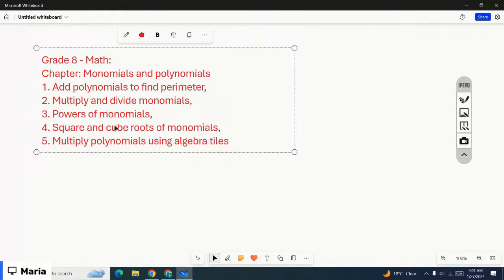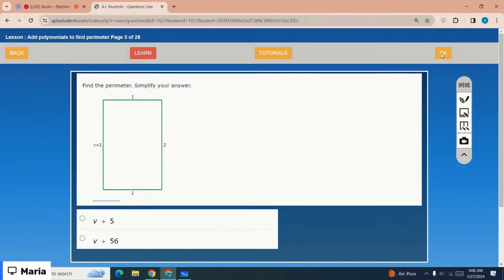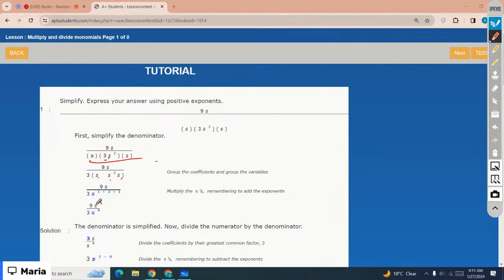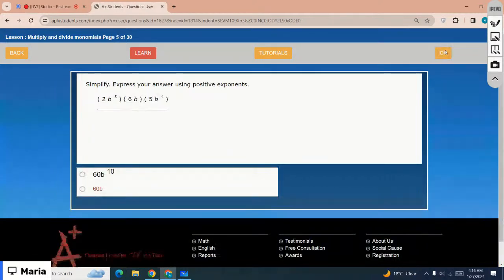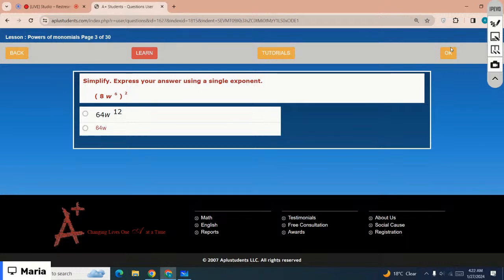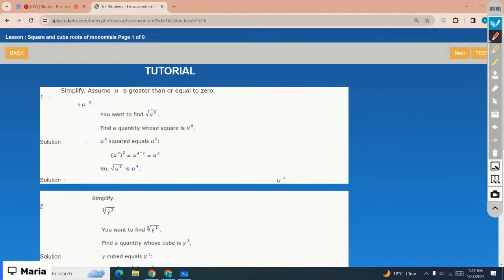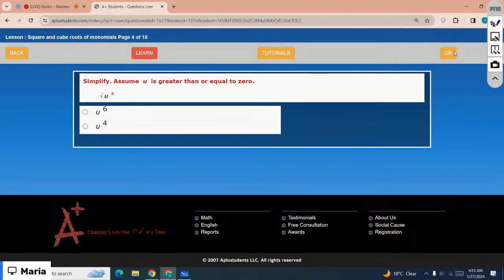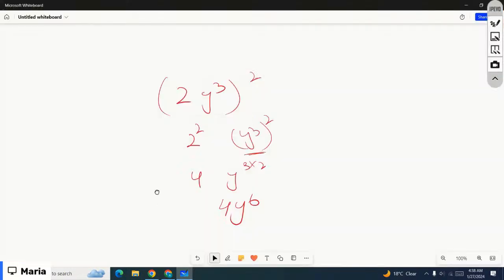Grade 8 - Math: Add polynomials to find perimeter, Multiply and divide monomials, Powers of mono…